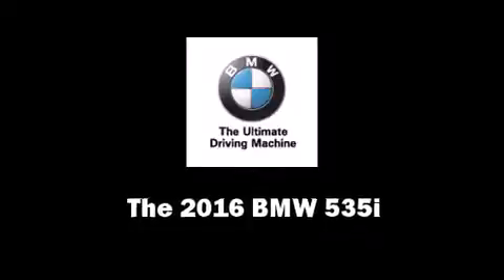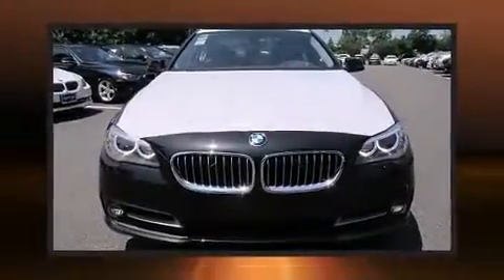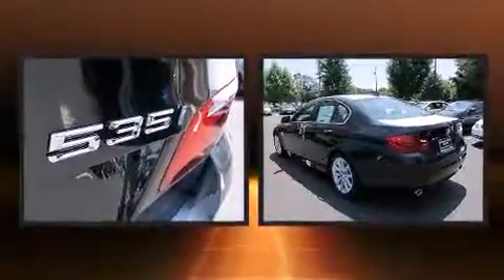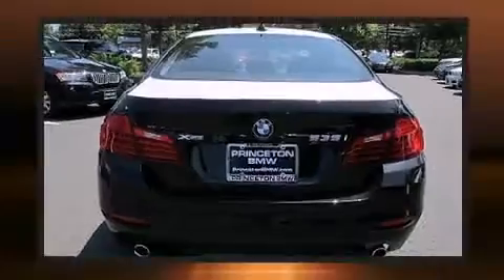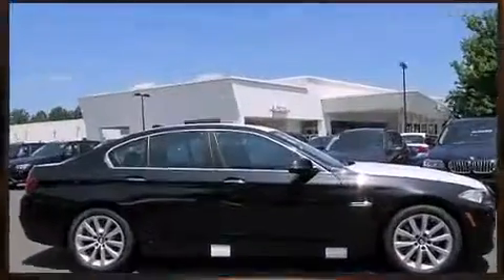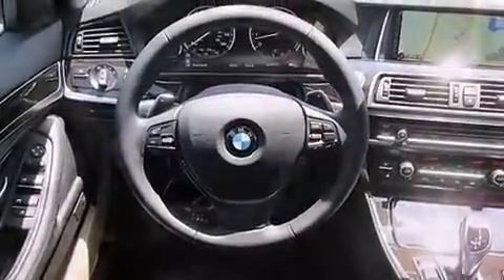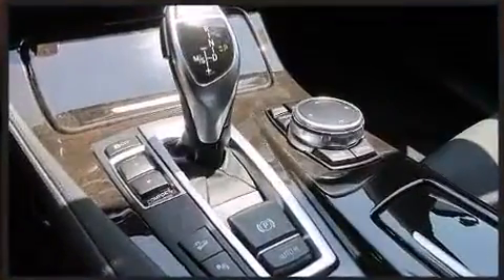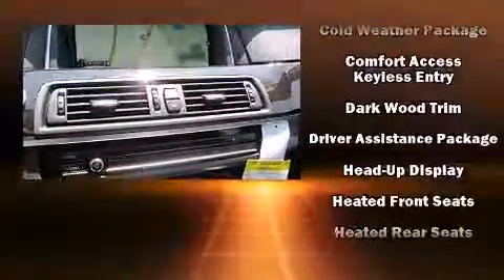2016 BMW 535i xDrive in Hamilton, NJ 08619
Princeton BMW
3630 Quakerbridge Road

You can expect a lot from the 2016 BMW 535i. This 4 door, 5 passenger sedan offers the latest in technological innovation and style. Under the hood you'll find a 6 cylinder engine with more than 300 horsepower, and all wheel drive keeps this model firmly attached to the road surface. Well tuned suspension and stability control deliver a spirited, yet composed, ride and drive Turbocharger technology provides forced air induction, enhancing performance while preserving fuel economy. It distinguishes itself from the competition with features such as: leather upholstery, power trunk closing assist, automatic dimming door mirrors, power front seats, front and rear air conditioning, heated door mirrors, and power windows. Rear passengers enjoy the seat heating functionality, keeping them warm during the winter months. With high intensity discharge headlights illuminating your path, you'll always appreciate maximum visibility. For drivers who enjoy the natural environment, a power moon roof allows an infusion of fresh air. BMW ensures the safety and security of its passengers with equipment such as: dual front impact airbags with occupant sensing airbag, front SIDE impact airbags, traction control, anti-whiplash front head restraints, a panic alarm, an emergency communication system, and 4 wheel disc brakes with ABS. Brake assist technology provides extra pressure when applying the brakes. We pride ourselves in consistently exceeding our customer's expectations. Stop by our dealership or give us a call for more information.